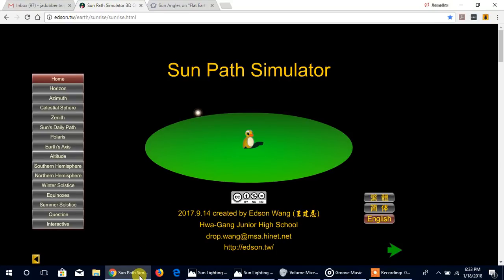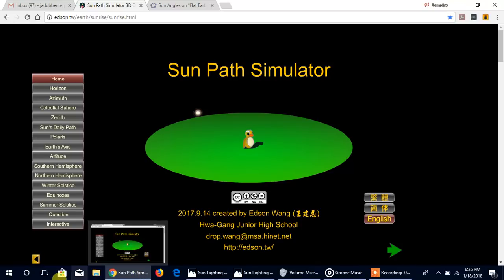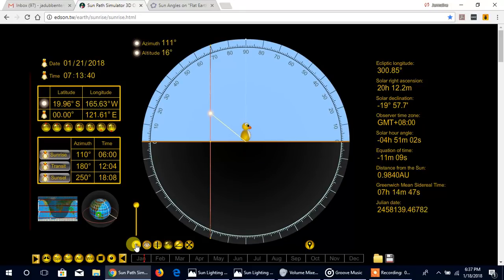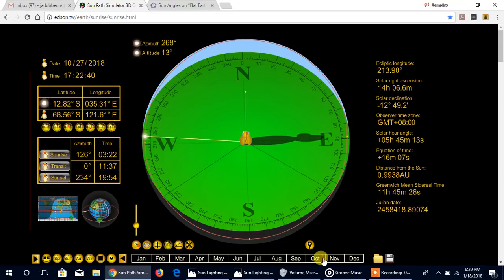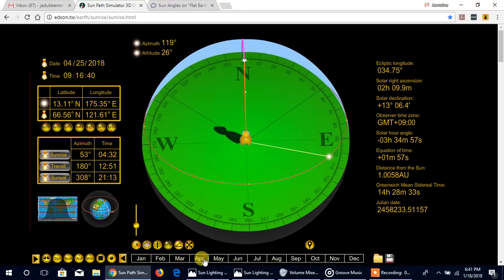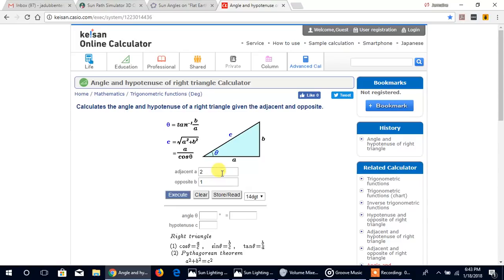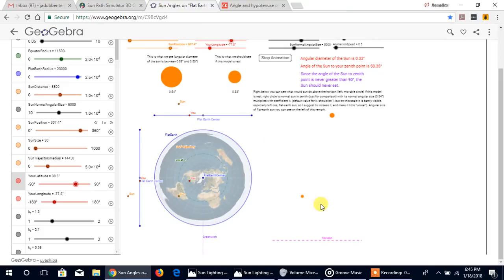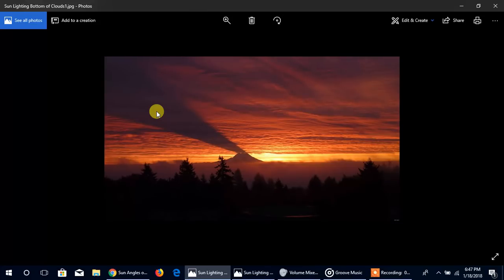How to Recognize Earth's Curvature From It's Surface: The Sun